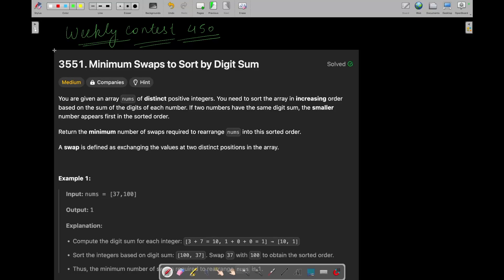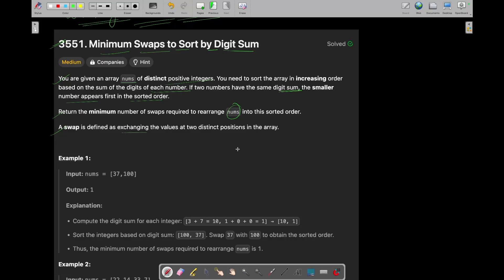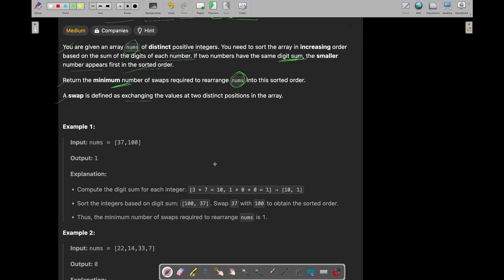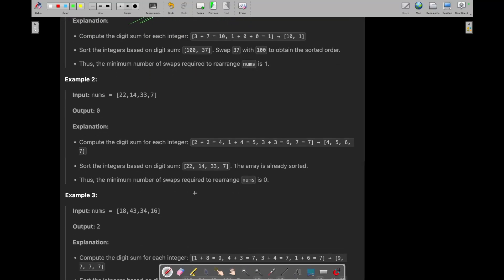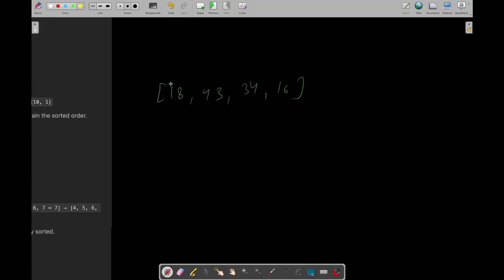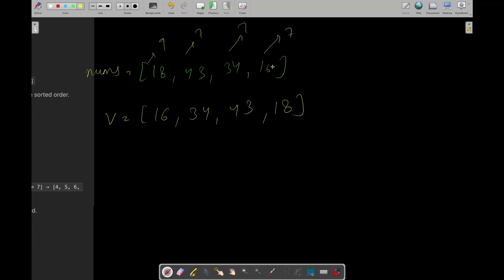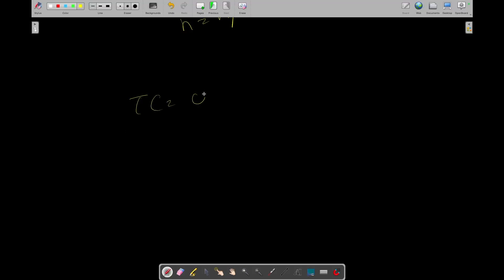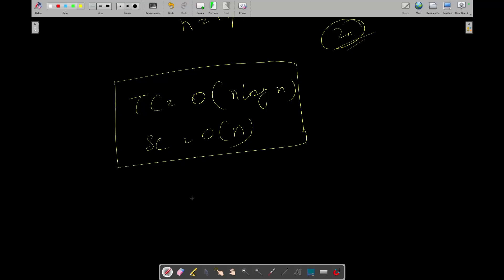3551. Minimum Swaps to Sort by Digit Sum | Weekly Contest 450 | Leetcode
3551. Minimum Swaps to Sort by Digit Sum | Weekly Contest 450 | Leetcode

In this video, I'll talk about how to solve Leetcode 3551. Minimum Swaps to Sort by Digit Sum

Channel Description:
Hey, I'm Priyanshi Agarwal, a final year undergrad who loves turning free time into productive moments. On my channel, we're all about cool coding and getting better in life. Let's hang out, learn some code, and grow together! 🚀